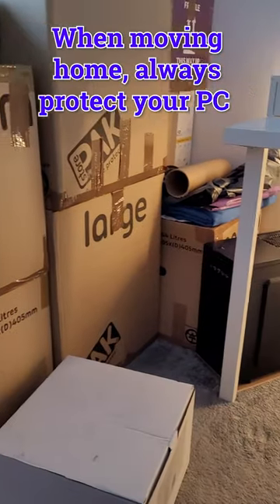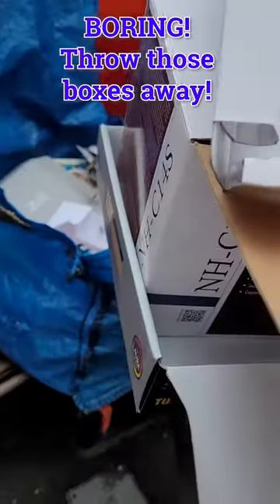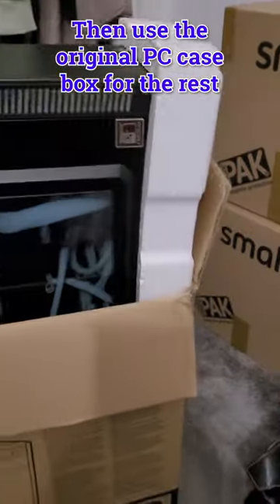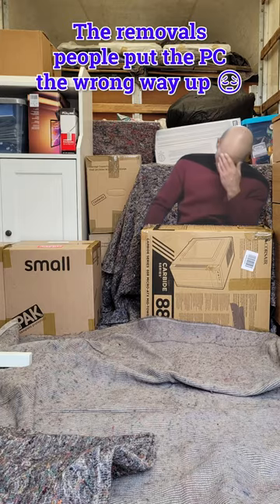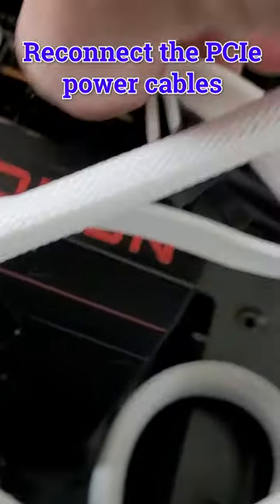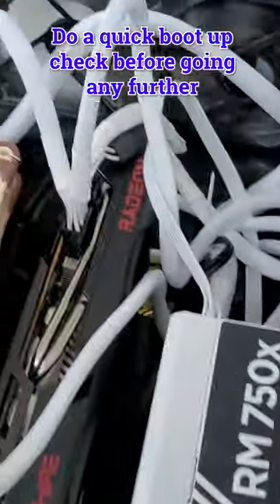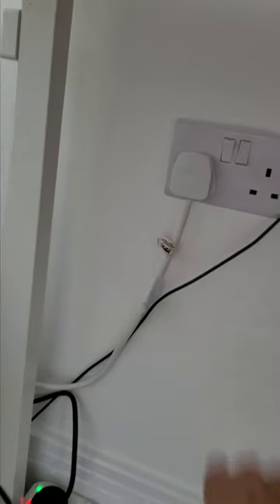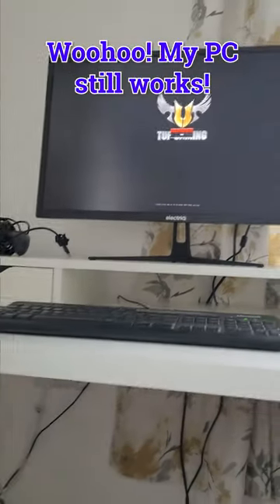Crucial Tips To Protect Your PC When Moving Home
When moving home, don't assume that your PC will arrive in one piece and it'll work fine! Some components - such as your graphics card and potentially your CPU cooler - can be fragile, and break in transit.

Ideally you should remove any fragile components, and store them in their original box (I always keep my GPU boxes). Then pack your PC case securely, ideally in the original box.

After you have moved, put your GPU back and check that your PC boots on. If it does, get your room and desk set back up and try out a final boot up.